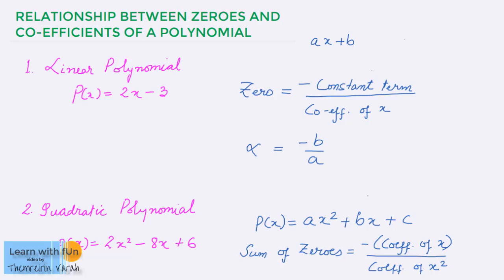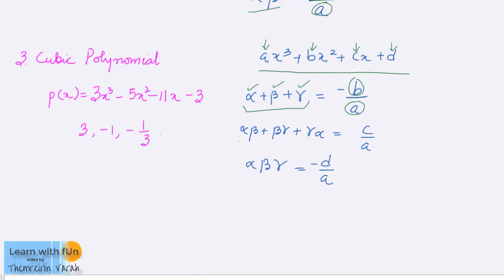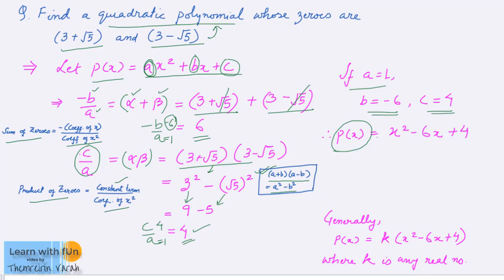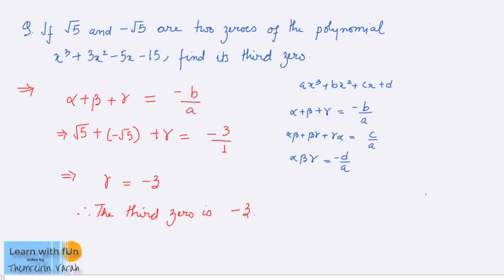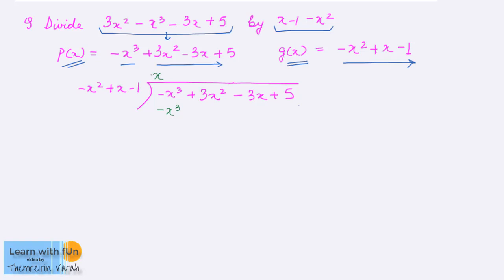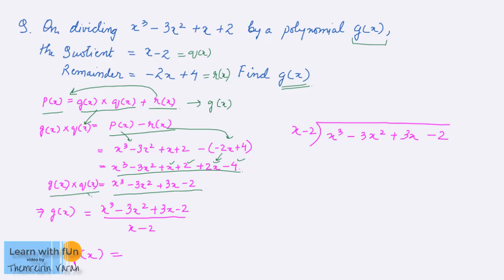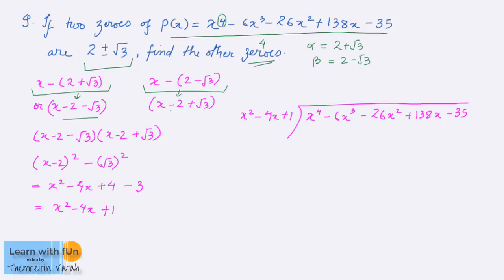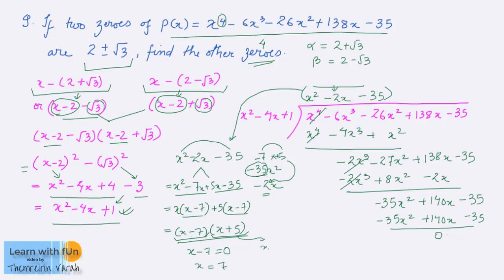Polynomials Part 2 (Tangkhul)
This video is part 2/2 of Chapter 2 Polynomials (Mathematics for class 10) in Tangkhul.

I hope you learn with fUn.